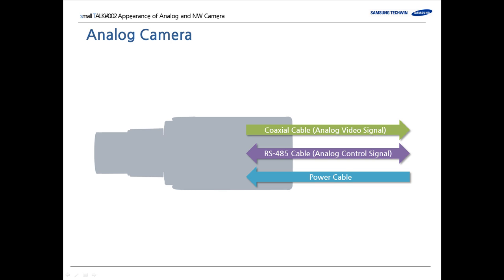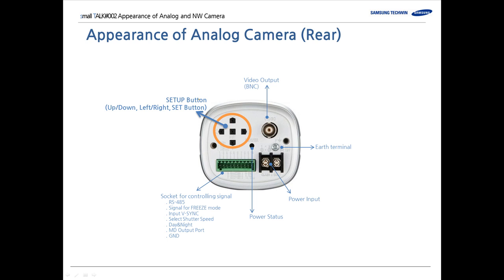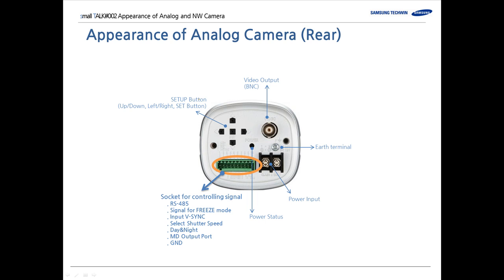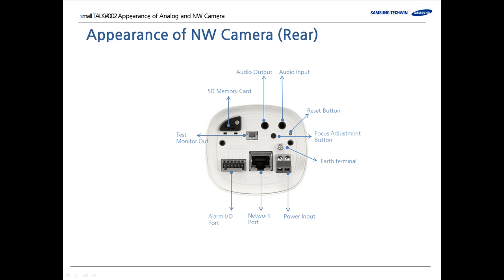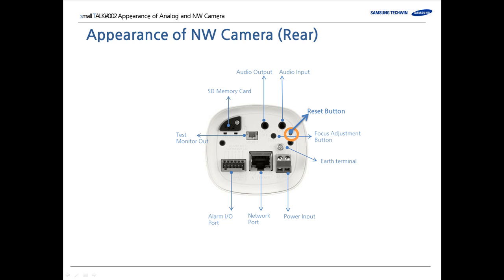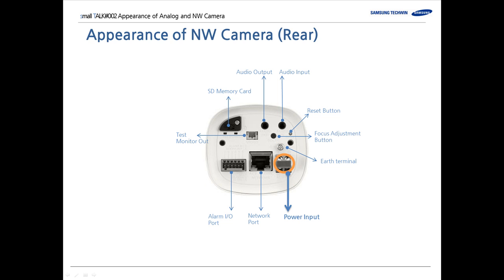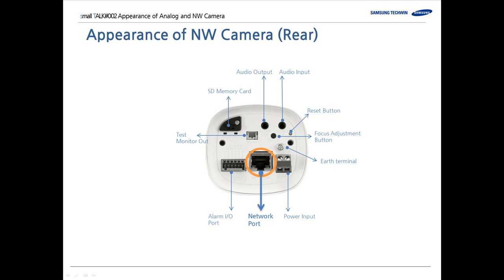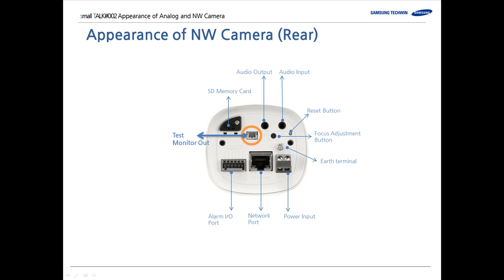[smallTALK] #002 Appearance of Camera(EN)